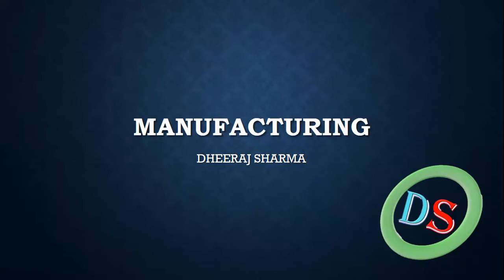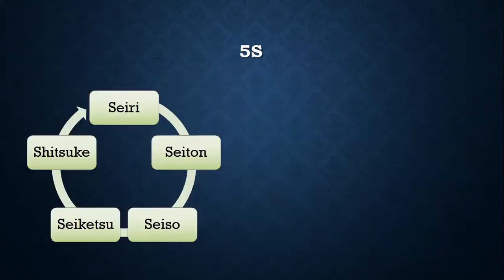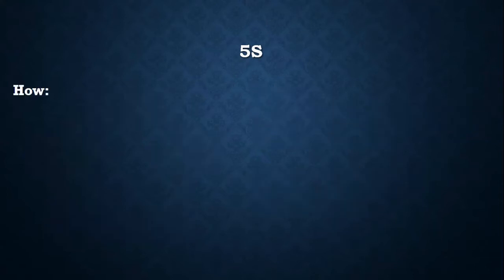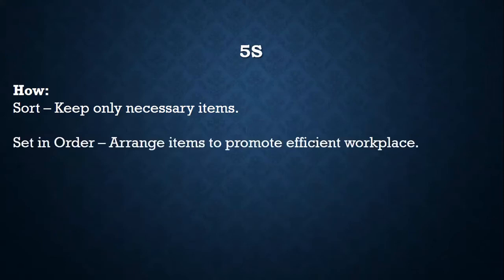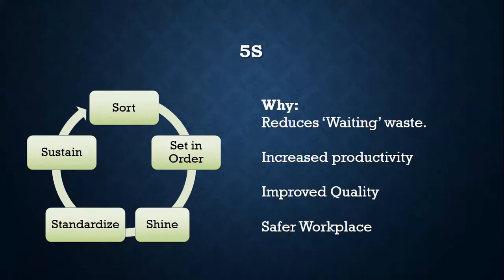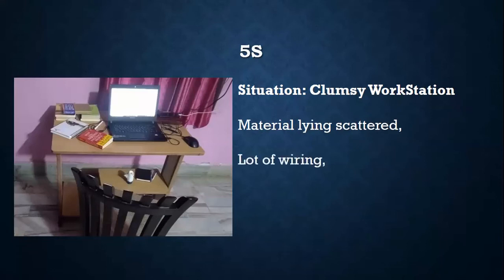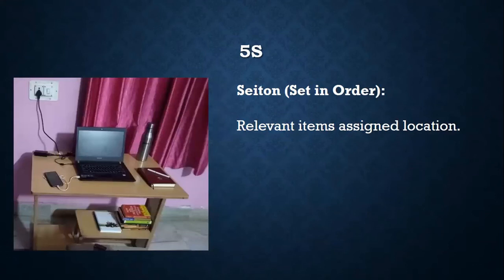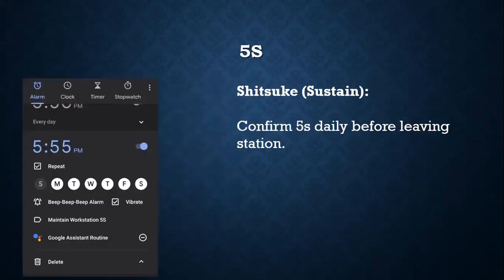Learn 5s in 5 minutes | Lean Tool 2 | Lean Manufacturing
In this video series, we are learning about Manufacturing. Started with basic concepts and evolution, we then studied Automobile Industry or Automotive Industry, pioneer of Lean Manufacturing. Further, we started with present age manufacturing i.e. Lean manufacturing and it's tools.
In this video, we will learn about 5S, a Lean tool helps with organising spaces. 5S are Sort, Set in Order, Shine, Standardise and Sustain. We will learn What, How and Why of 5S with examples. Those who belongs to Manufacturing Industry will  find this video very interesting and knowledgeable.

For my other video series,